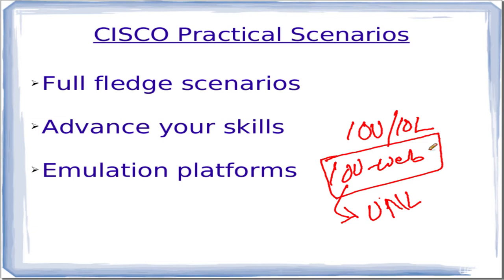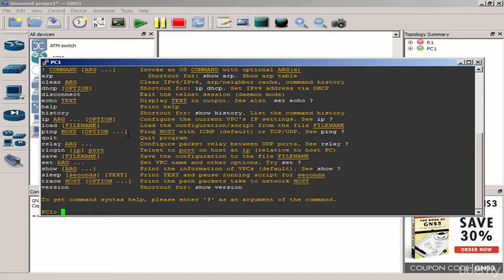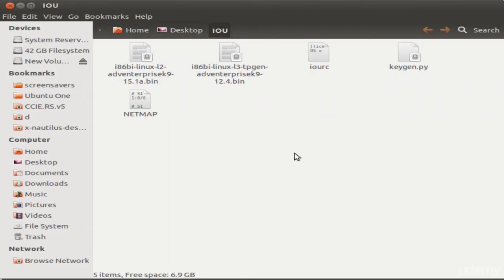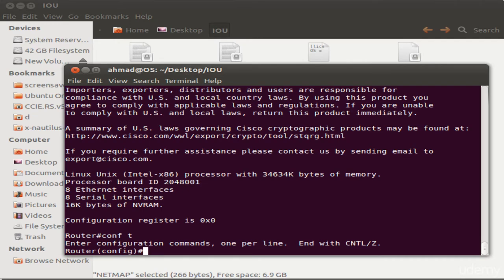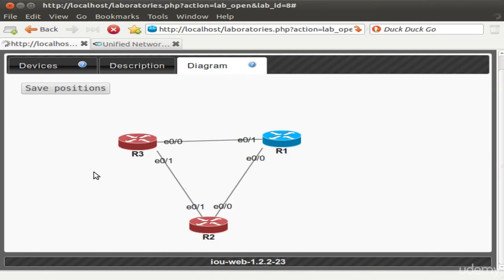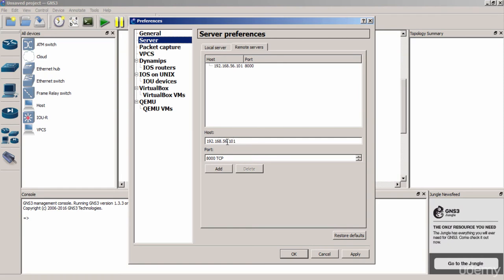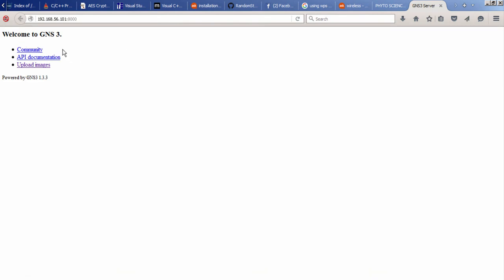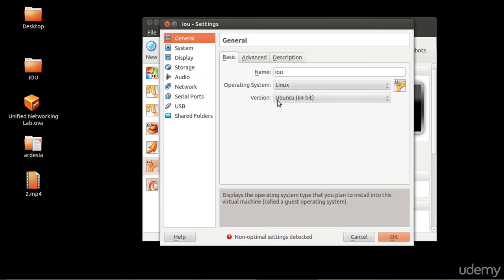How to Implement Networking in GNS3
Real life examples and scenarios to implement networking in GNS3. Networking Scenarios with CISCO and GNS3
CCNA 200-301 Tutorial for Beginners - Full Course
Advanced Cisco Voice over IP and QoS - Full Course

Whether you are a certified Engineer, a working professional or an aspiring student who just wants to learn and implement networking scenarios, then this course is the place for you.

This course will augment your understanding and concepts related to networking technologies to help you become a better Network Engineer.

    Learn about IOU (IOS on Unix)

    Advance Routing topics

    Practical Scenarios

    Proof of concepts

CISCO is the leading Networking equipment provider with a large product portfolio ranging from small Enterprises to large Data Centers. Once you get the foundations right through CCNA which I strongly recommend, you need to advance your knowledge to design, implement and troubleshoot real life networks. This course has been designed just for that purpose. No lengthy theories, just straight to work.

This course has been designed for beginner / intermediate level Networking Engineers. It will take you through the some of the available options that you can use to build your own large scale networks on your PC or laptop and practice with the commands to manage and troubleshoot them.This course will also help you in your journey towards multi-vendor environment implementations and their correlation so that no matter what equipment is presented, you feel just like home. Let's become better.

        Design, implement, manage and troubleshoot real life networking scenarios

        Get a good specification PC and better to have CCNA certification level knowledge

Who this course is for:

        This course is designed for all IT and Networking Students